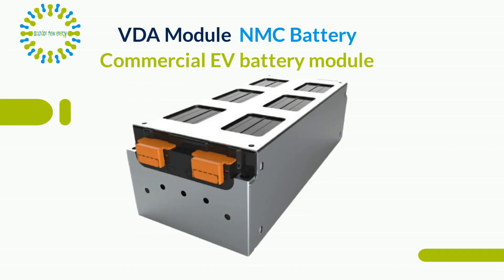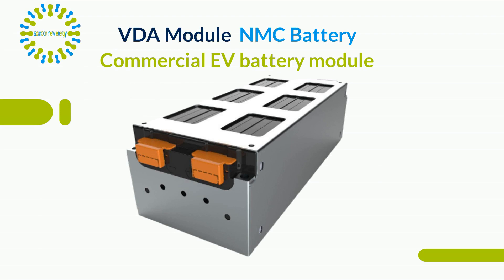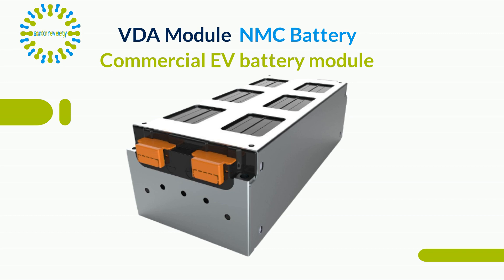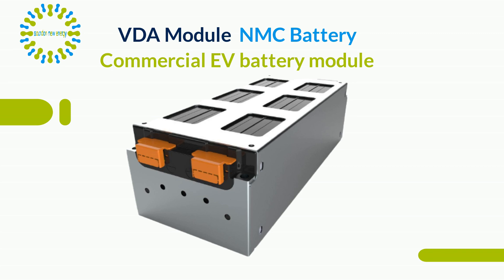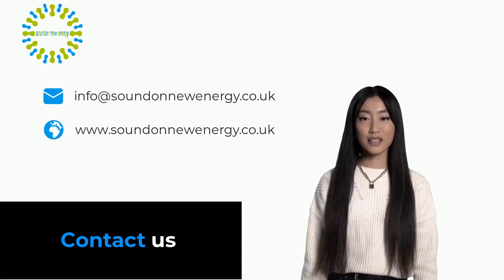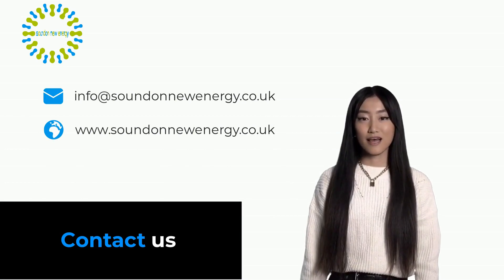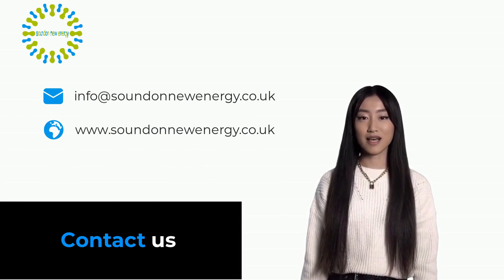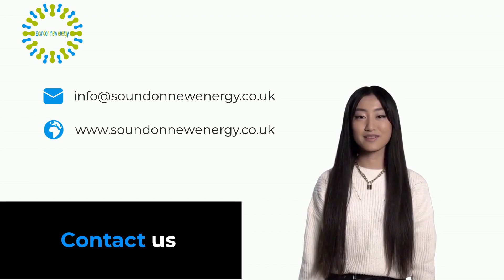VDA module NMC battery pack for commercial vehicles from Soundon New Energy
Soundon New Energy NMC VDA modules NMC for commercial vehicles. Use our high energy density NCM materials up to 260wh per kg.

Our battery cell is special design for commercial electric vehicle including trucks, cars and forklift trucks which adopt the VDA standard. Our VDA modules are massed produced on 2 laser lines and available on short lead times.

Batteries are manufactured at the Giga factory to UN38.3, MSDS and CE standards, complying with international standards of export transportation UN38.3